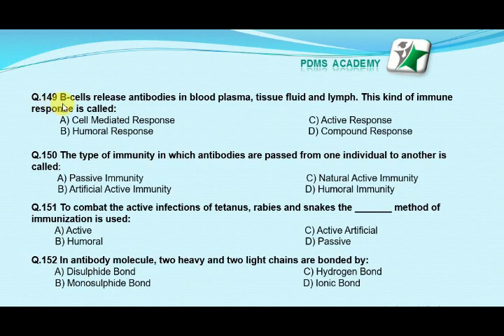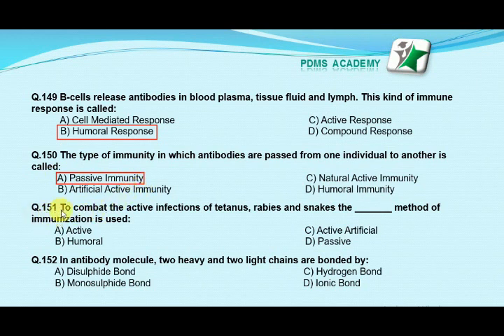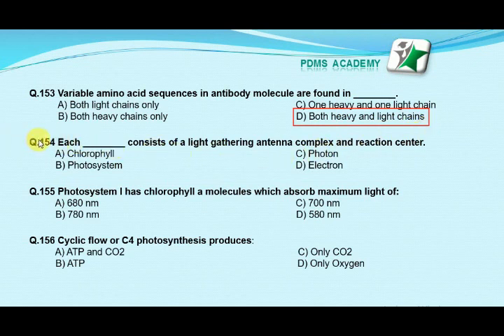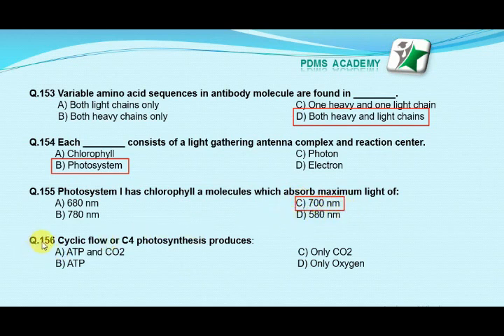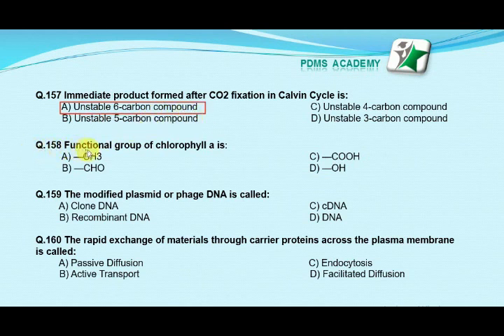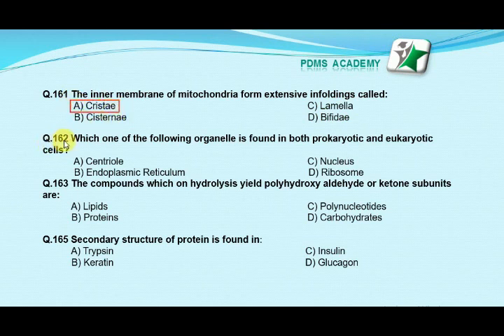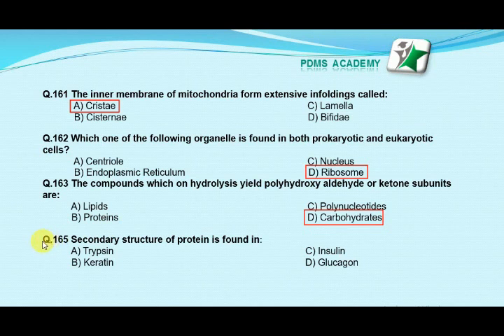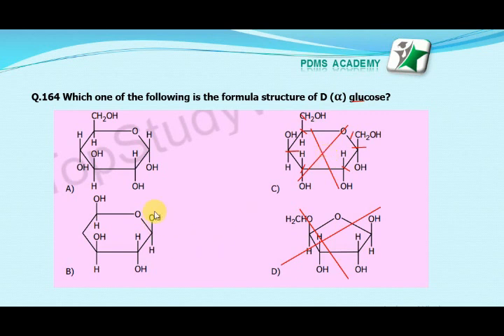MDCAT past papers MCQS || biology || part 15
PDMS ACADEMY you tube channel FREE ONLINE LECTURES.
1)Explain 4 discipline of science  physics, chemistry, biology for class 9th, 10th, 11th & 12th  with best video illustration techniques.
2) Competitive  government exams  preparation including   CSS , PPSC, NTS  and  UPSC, SSC CGL, Bank PO, LIC, RBI Assistant, RBI Grade B, IAS/IRS/IPS, State PSC exams like UPPSC, MPPSC, MPSC, TPPSC, TPSC, HCS, RAS , CLAT, Hotel Management entrance, BBA and hundreds of other exams.
3) pharmacology and other medical information lectures , health and beauty natural tips only proven and free of side effects  explained by pharmacists, Doctors.
4)MDCAT ENGLISH VOCAB VIDEOS  WILL BE AVAILABLE SOON
 Language English, Urdu, Hindi mixed .
 suitable for students having Urdu, Hindi, Punjabi mother tongue but studying in English medium institutions.
 This channel has great usefulness for those students who want to be future doctors and officers.

We are passionate about education and our motto is a quality of education